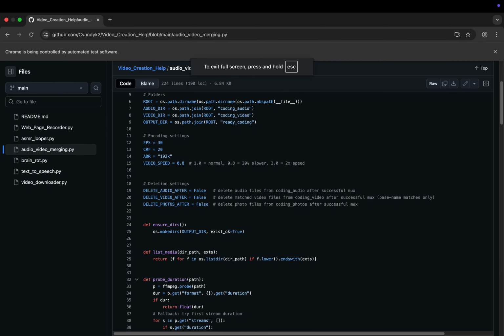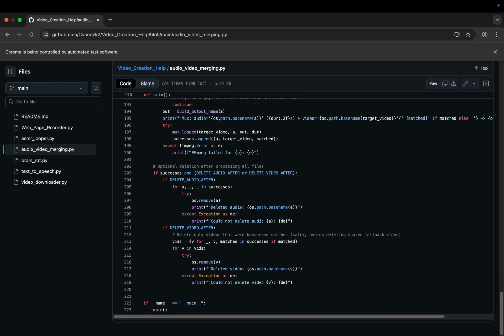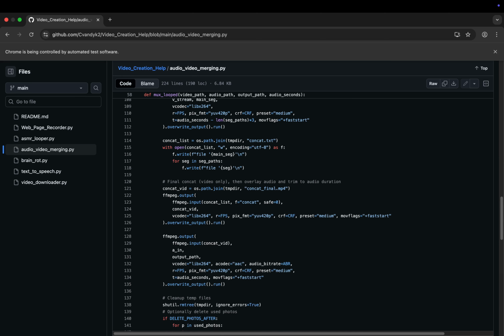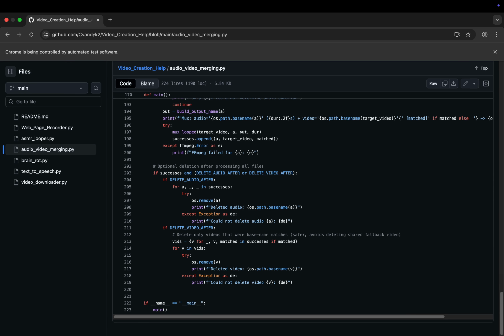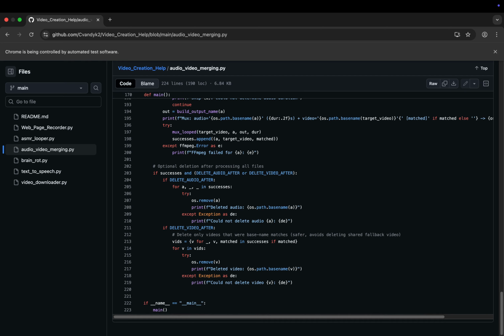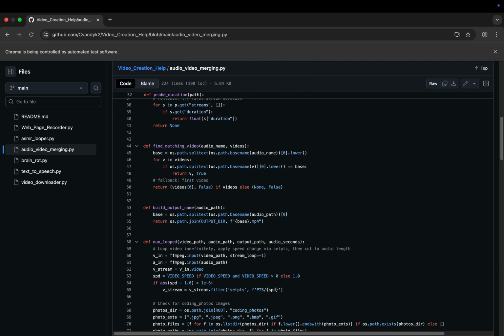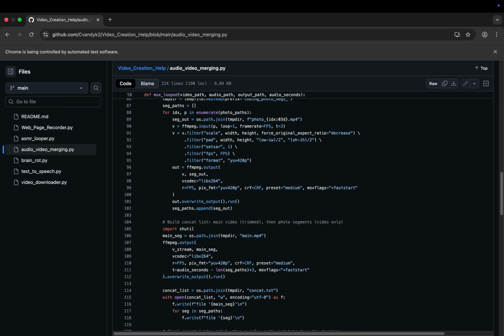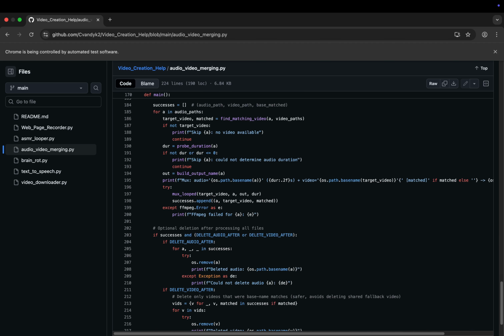Merging Videos and Audio using free code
This video shows free downloadable code form github that merges audio and video files designed to make coding videos like this

Audio provided by ai